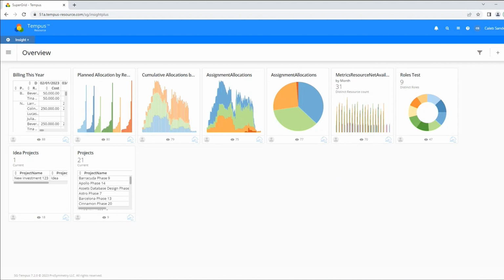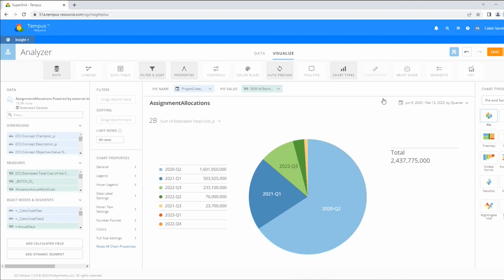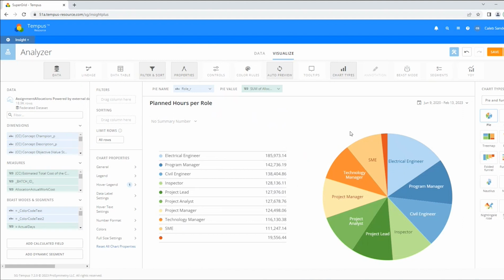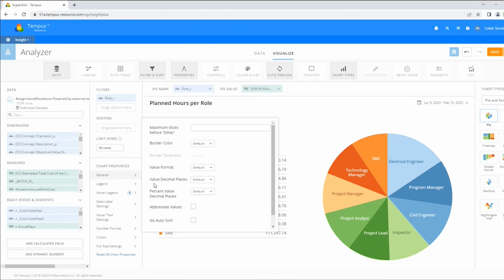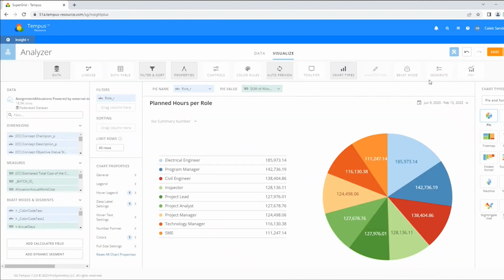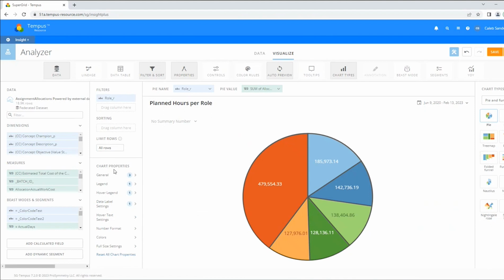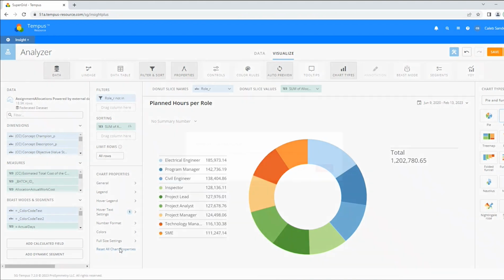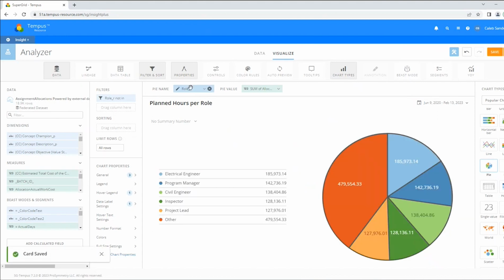Insight+: Pie, Donut and Funnel Charts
Caleb Sanders with ProSymmetry demonstrates how to build pie chart and funnel graph types with your resource capacity data in Insight+.